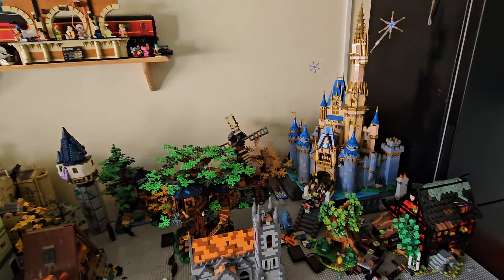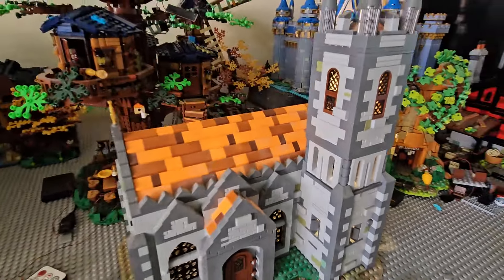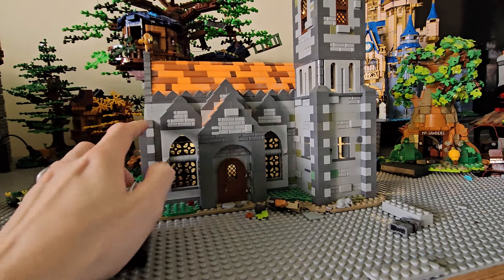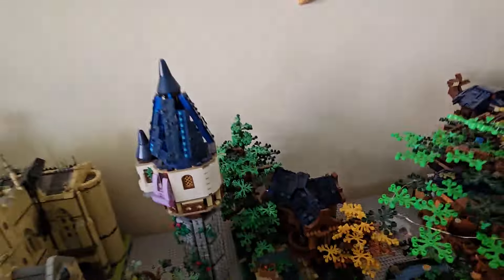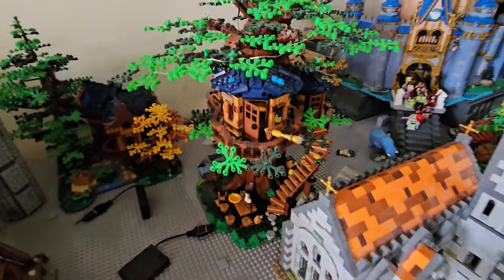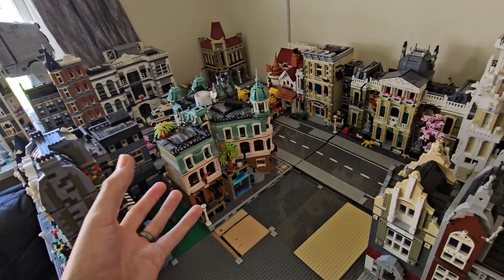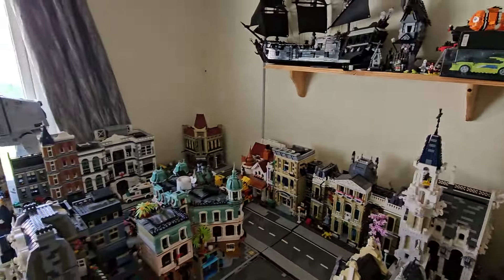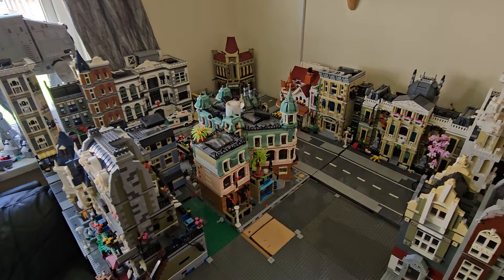Lego City update October 2024